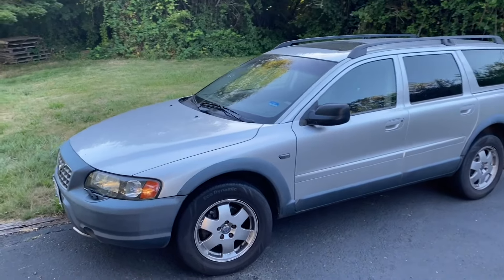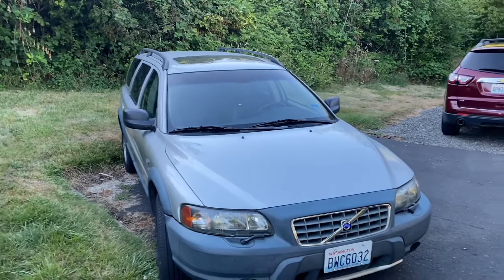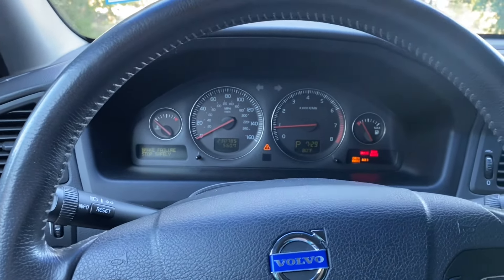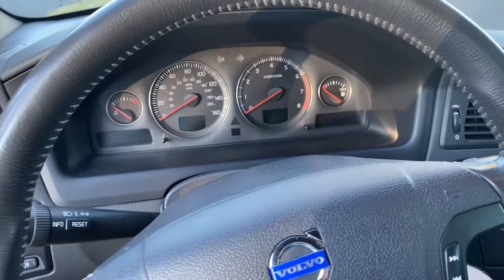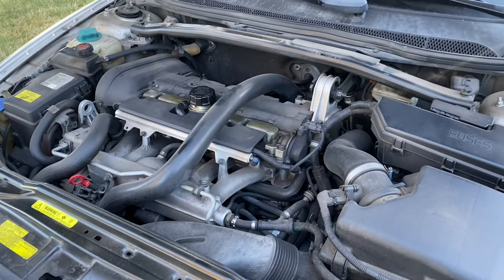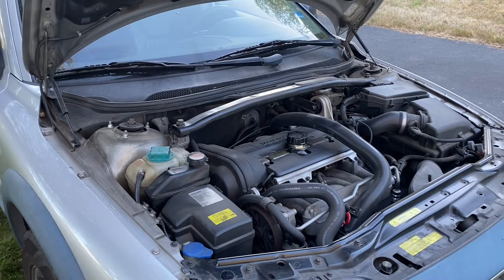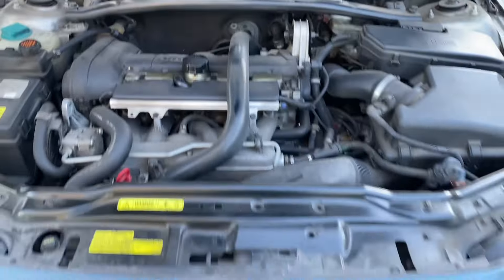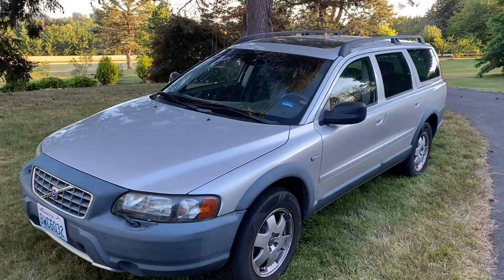Do Not Buy One! 2004 Volvo XC70 Exploded - Mechanically Totaled!